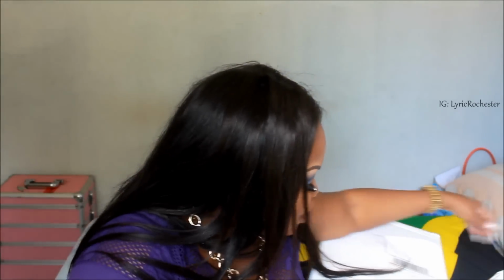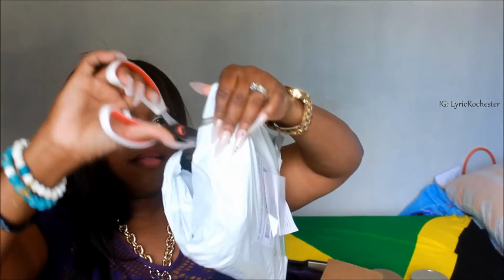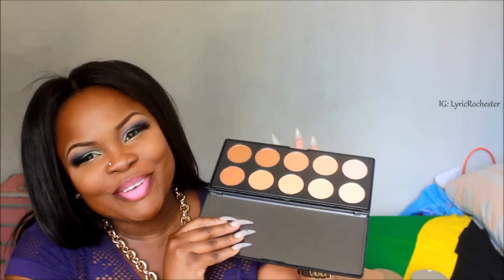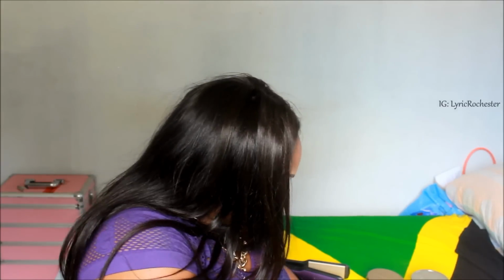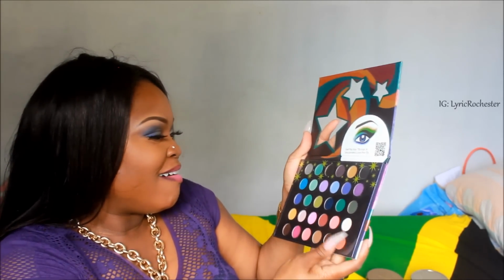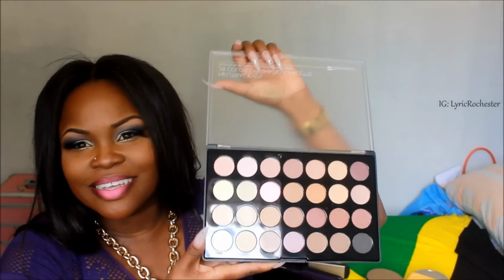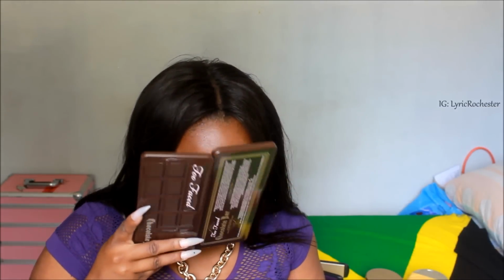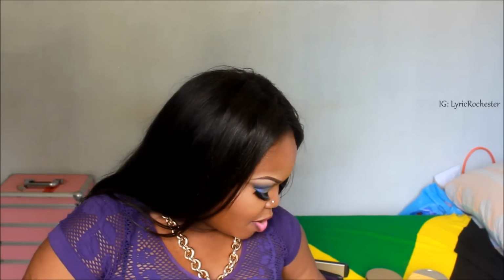HUGE MAKEUP HAUL 2015 BH Too Faced and MORE!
SHOP
Shades by Gal: